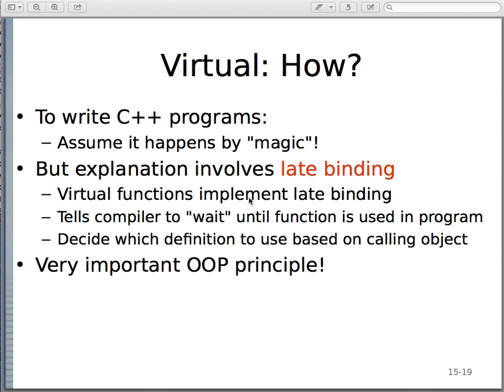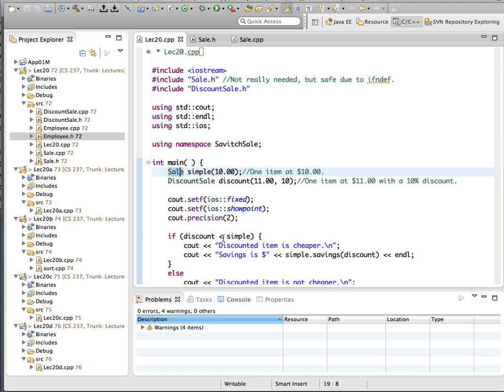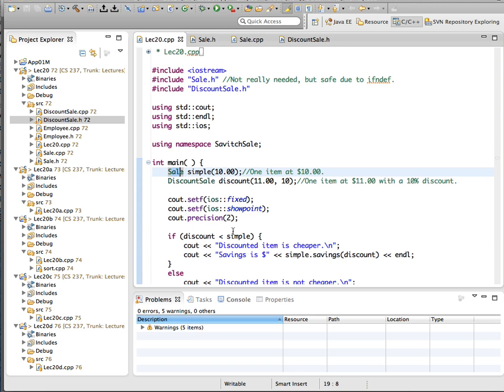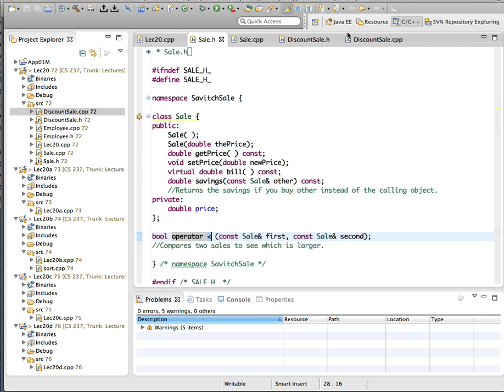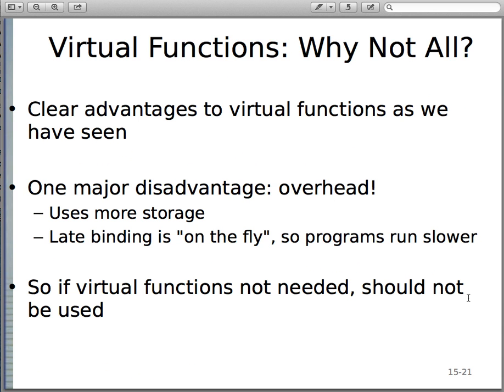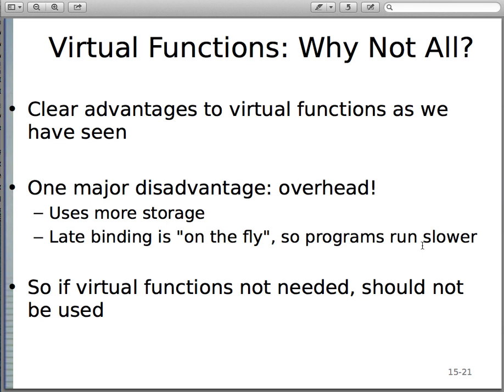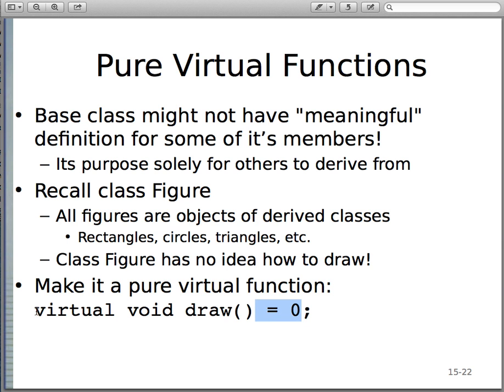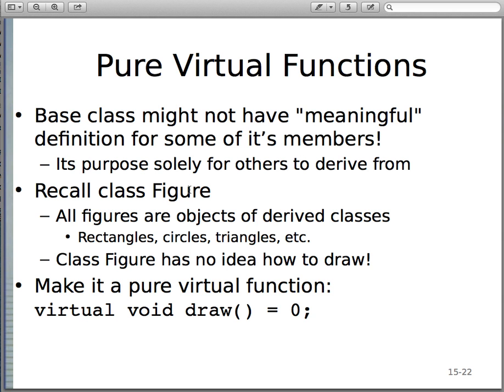CSIS 237 Lecture 20 part 3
CSIS 237 Data Structures Lecture 20 - Polymorphism
- How virtual member functions work
- Late binding
- Overriding vs. Redefining
- Why not make all functions virtual
- Pure virtual functions